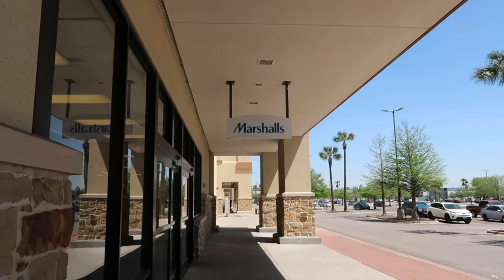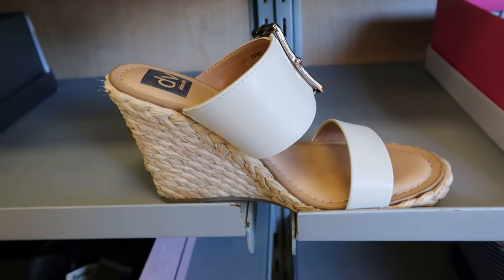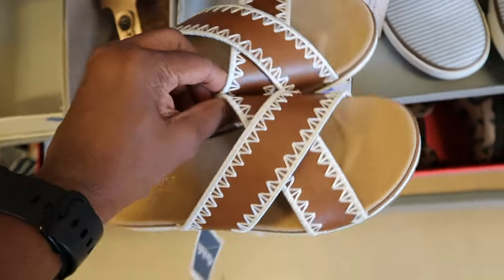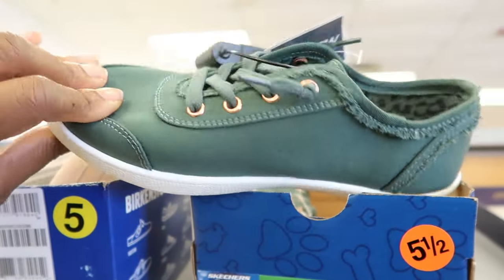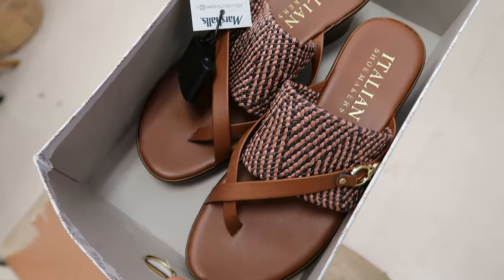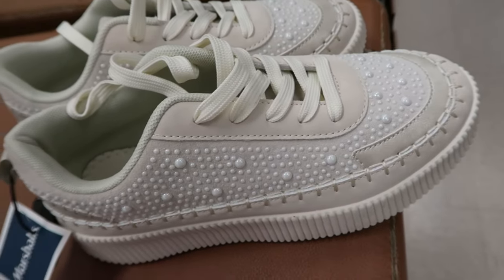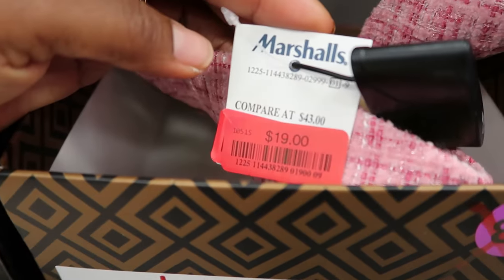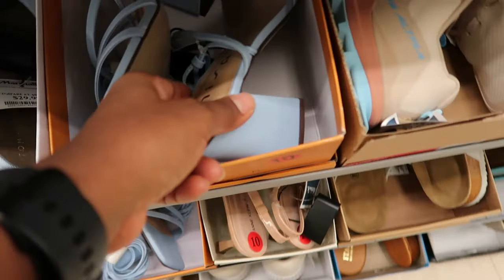MARSHALLS Designer Shoes For Low Price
Come Shop With Me and Find Bargains

If you live outside the US, you can get any product shipped to you.

CLUBHOUSE                 ►   @naturalhair
WHAT WE USE TO RECORD YOUTUBE VIDEOS:
Best Vlogging camera
Best DLSR camera
Best Box Lights
Best Tripod
SD Cards
Best Microphone for Youtube Best Podcast Microphone for Beginners
Storage Drive
Video Editor                                ►   Filmora 9